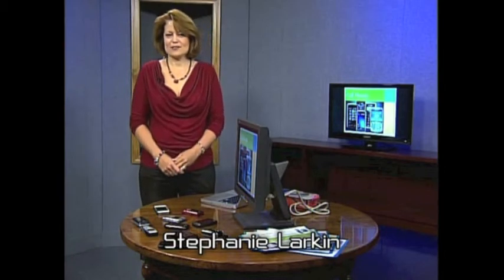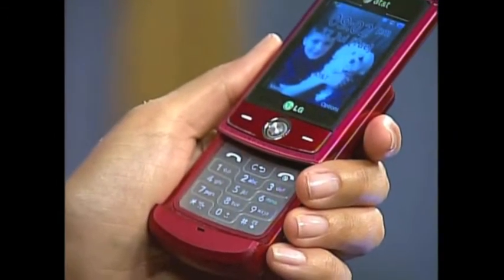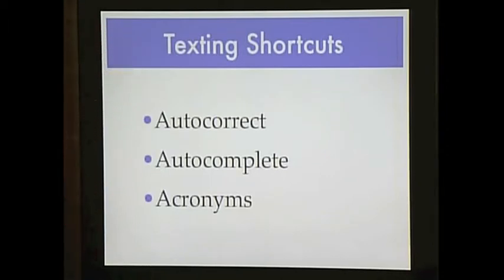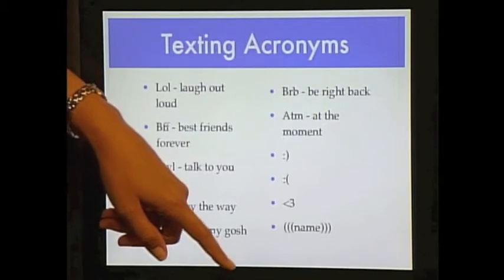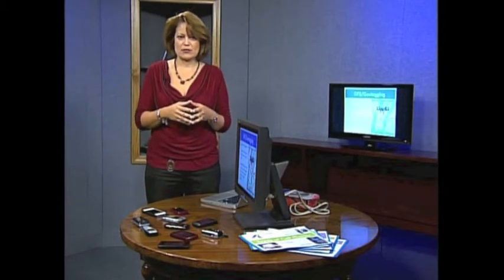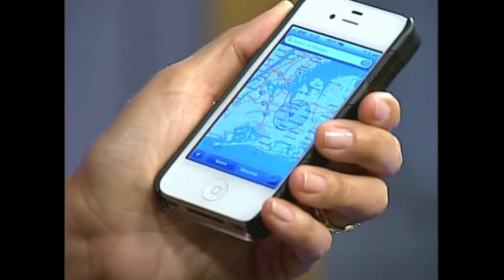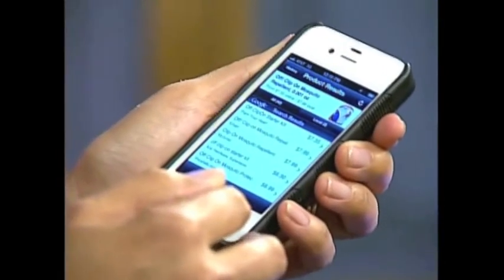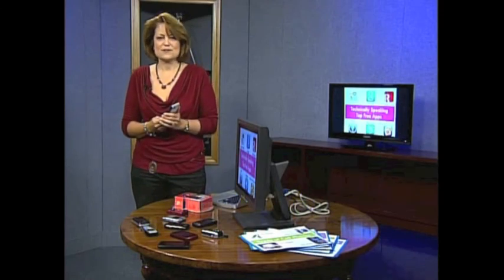Cell Phones segment 2 - cell phone features